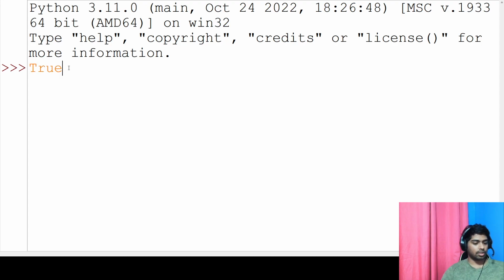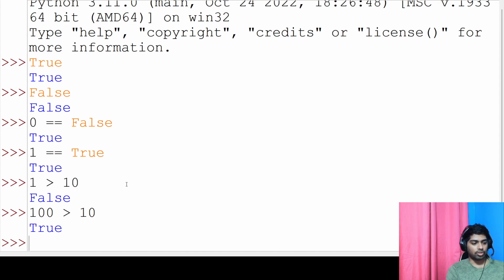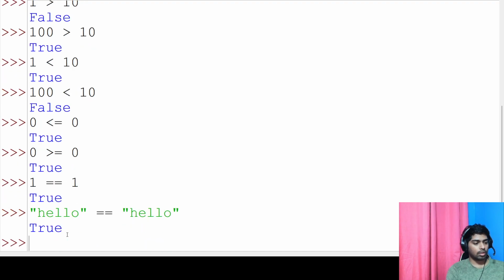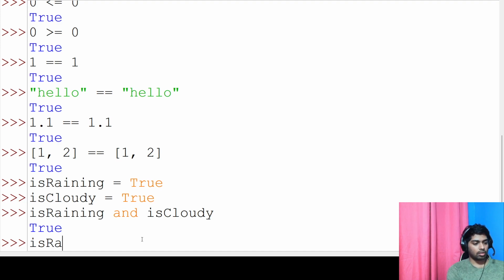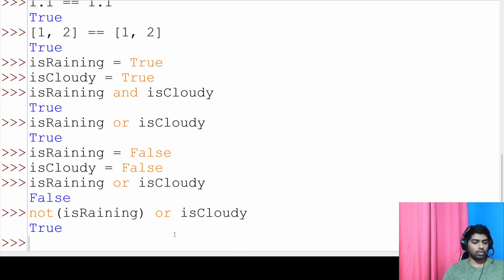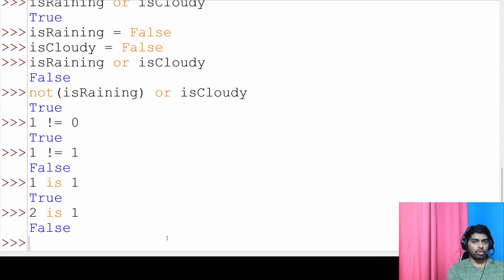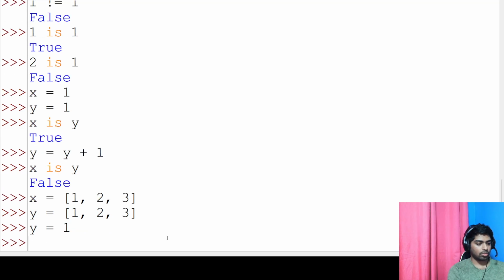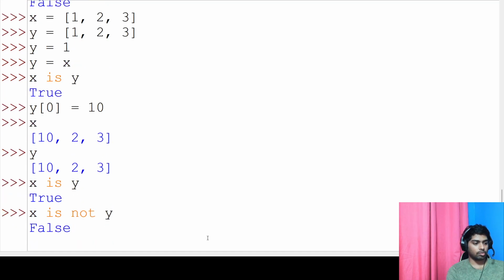Python for Beginners Tutorial - Learn How to Use Comparison and Logical Operators in Python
Python for Beginner Series
In this Python condition operators tutorial, you'll learn how to use comparison and logical operators in Python to create complex conditional statements. You'll start with the basics of comparison operators like greater than, less than, and equal to, and then move on to logical operators like AND, OR, and NOT. You'll also learn how to combine these operators to create more complex conditions in your Python code. ==, !=